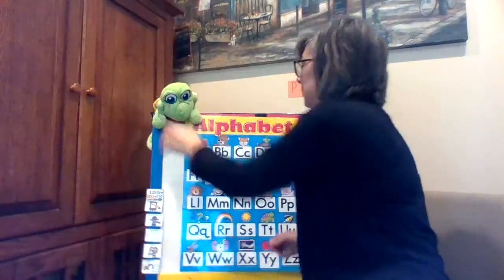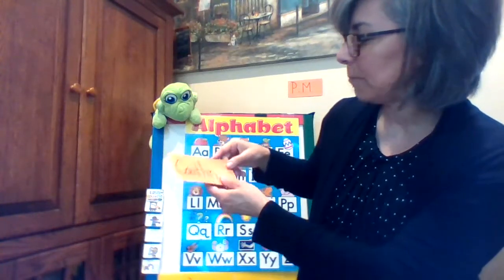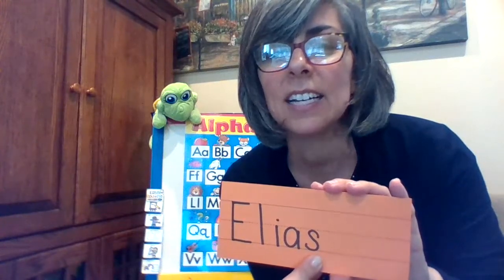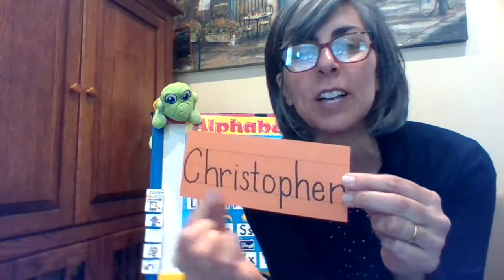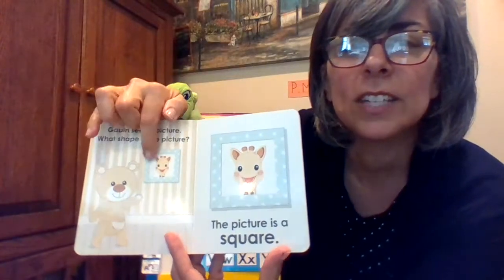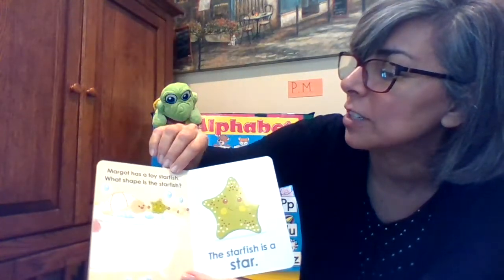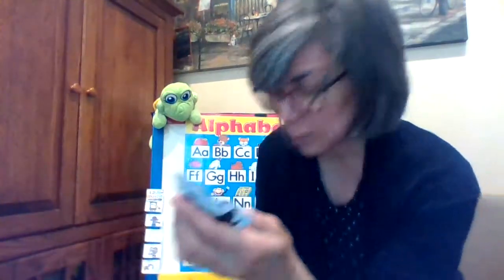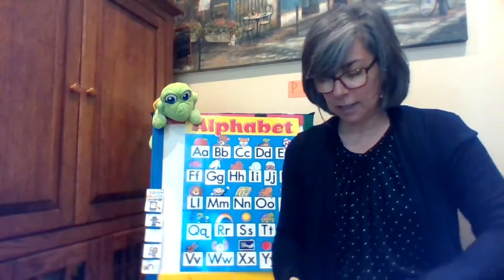4.6.2020 P.M. Class - Circle Time with Ms. Meo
The focus of this video is for students in Ms. Meo's P.M. PreK class for 4.6.2020.  Colors, numbers, letters, etc. are covered in each Circle Time.

Watch The Good Egg (Krowe4kids 5:22)